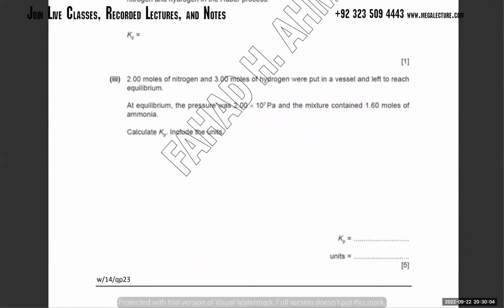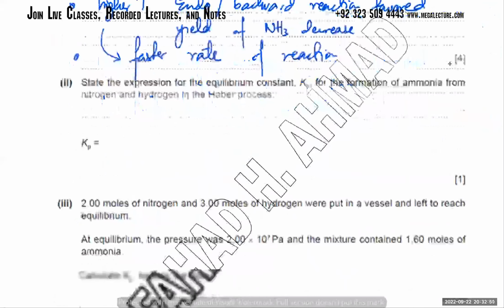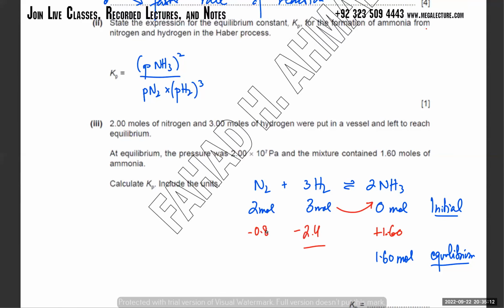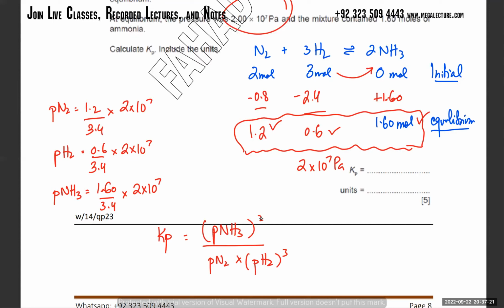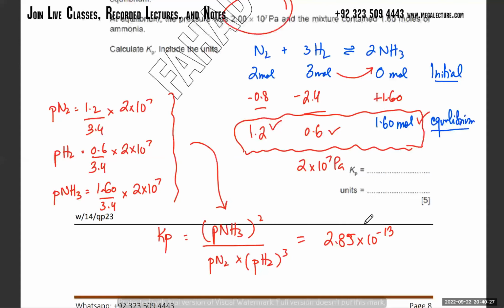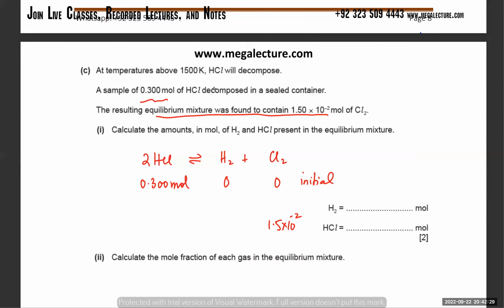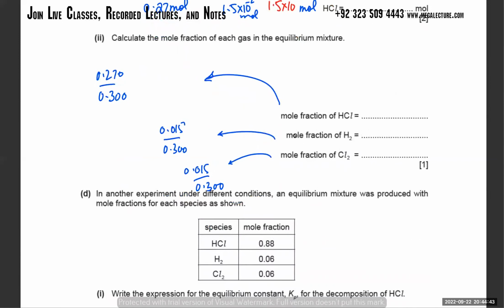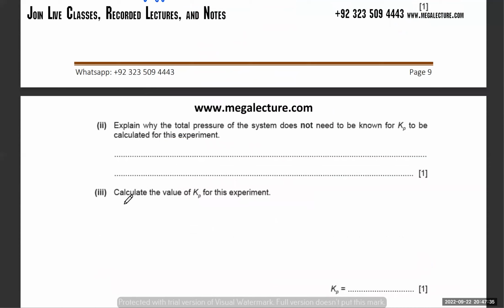AS Chemistry | Chemical Equilibria Part 8 | Equilibrium Constant - Kp and Kc - Past Papers Solved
7 Equilibria
7.1 Chemical equilibria: reversible reactions, dynamic equilibrium
Learning outcomes
Candidates should be able to:
1 (a) understand what is meant by a reversible reaction
(b) understand what is meant by dynamic equilibrium in terms of the rate of forward and reverse reactions being equal and the concentration of reactants and products remaining constant
(c) understand the need for a closed system in order to establish dynamic equilibrium
2 define Le Chatelier’s principle as: if a change is made to a system at dynamic equilibrium, the position of equilibrium moves to minimise this change
3 use Le Chatelier’s principle to deduce qualitatively (from appropriate information) the effects of changes in temperature, concentration, pressure or presence of a catalyst on a system at equilibrium
4 deduce expressions for equilibrium constants in terms of concentrations, Kc
5 use the terms mole fraction and partial pressure
6 deduce expressions for equilibrium constants in terms of partial pressures, Kp (use of the relationship between Kp and Kc is not required)
7 use the Kc and Kp expressions to carry out calculations (such calculations will not require the solving of
quadratic equations)
8 calculate the quantities present at equilibrium, given appropriate data
9 state whether changes in temperature, concentration or pressure or the presence of a catalyst affect the value of the equilibrium constant for a reaction
10 describe and explain the conditions used in the Haber process and the Contact process, as examples of the importance of an understanding of dynamic equilibrium in the chemical industry and the application of Le Chatelier’s principle
7.2 Bronsted–Lowry theory of acids and bases
Learning outcomes
1 state the names and formulae of the common acids, limited to hydrochloric acid, HCl, sulfuric acid, H2SO4, nitric acid, HNO3, ethanoic acid, CH3COOH
2 state the names and formulae of the common alkalis, limited to sodium hydroxide, NaOH, potassium hydroxide, KOH, ammonia, NH3
7.2 Brønsted–Lowry theory of acids and bases
Learning outcomes
3 describe the Brønsted–Lowry theory of acids and bases
4 describe strong acids and strong bases as fully dissociated in aqueous solution and weak acids and weak bases as partially dissociated in aqueous solution
5 appreciate that water has pH of 7, acid solutions pH of below 7 and alkaline solutions pH of above 7
6 explain qualitatively the differences in behaviour between strong and weak acids including the reaction with a reactive metal and difference in pH values by use of a pH meter, universal indicator or conductivity
7 understand that neutralisation reactions occur when H+(aq) and OH–(aq) form H2O(l)
8 understand that salts are formed in neutralisation reactions
9 sketch the pH titration curves of titrations using combinations of strong and weak acids with strong and weak alkalis
10 select suitable indicators for acid-alkali titrations, given appropriate data (pKa values will not be used)